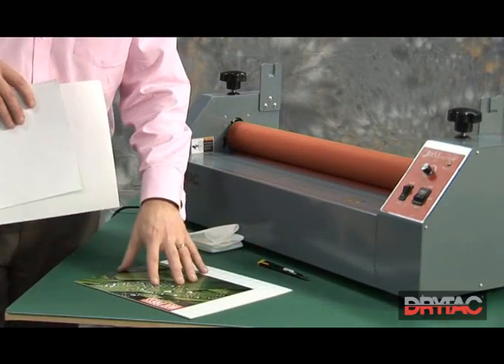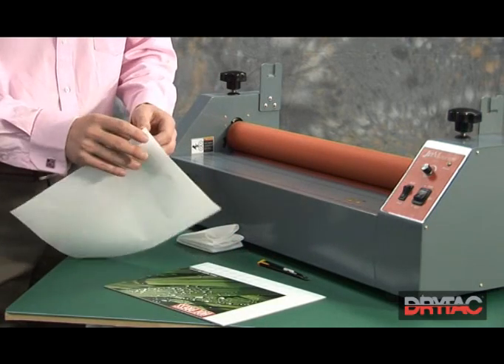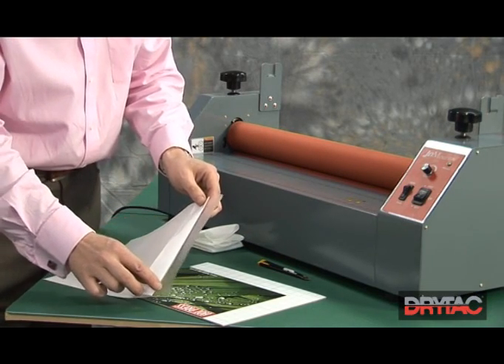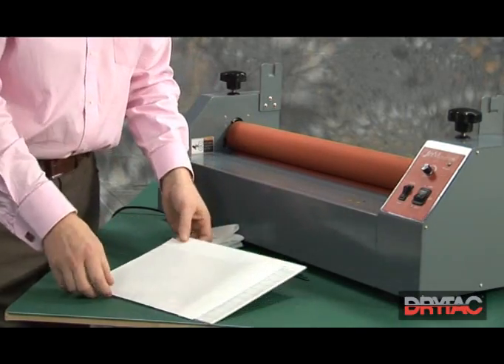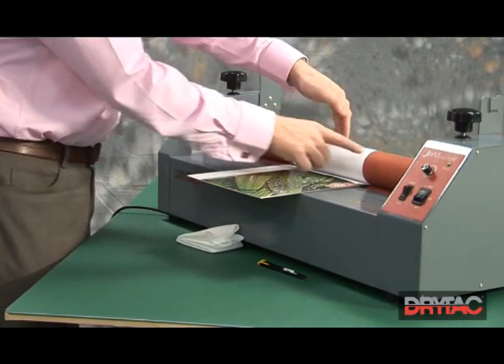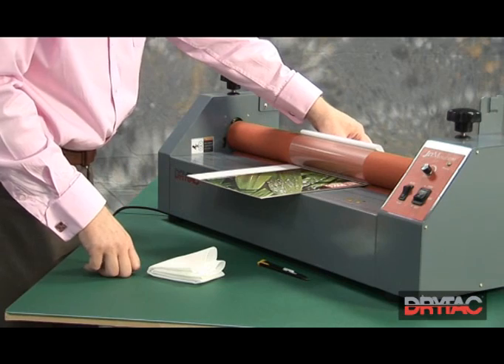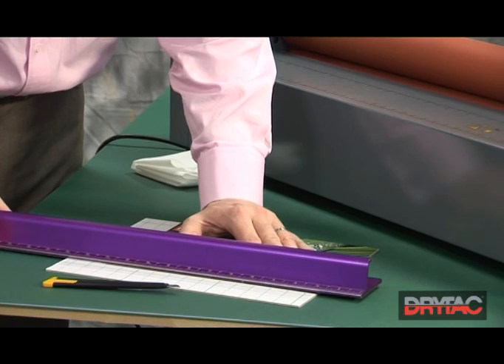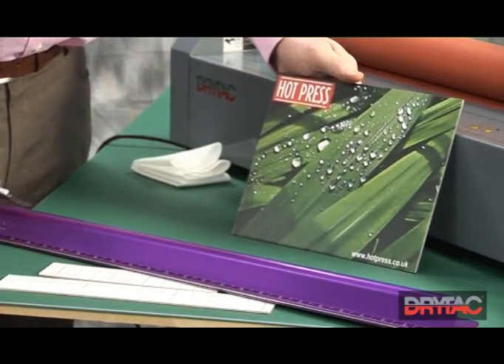How To "Cold Laminating" A Picture.